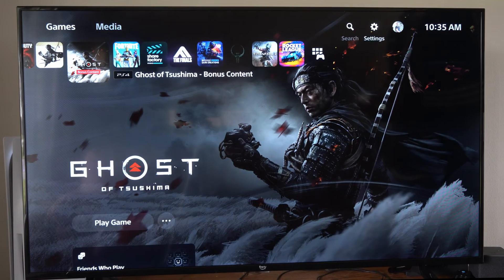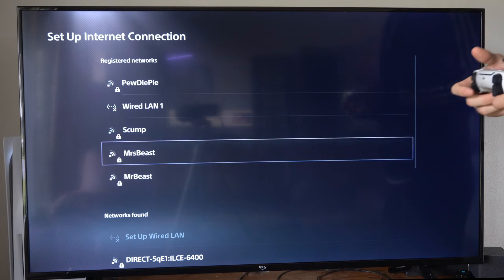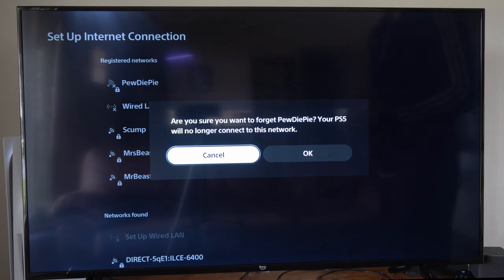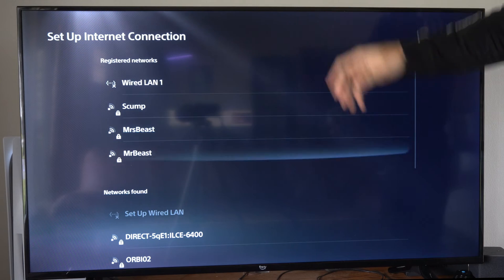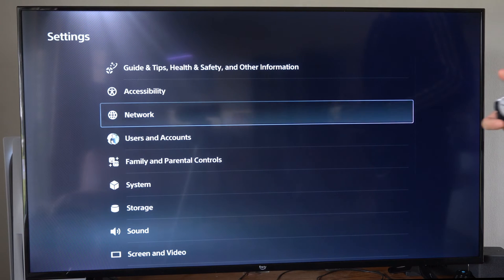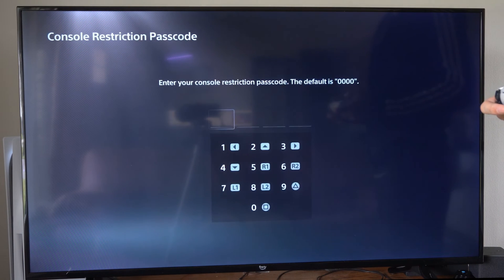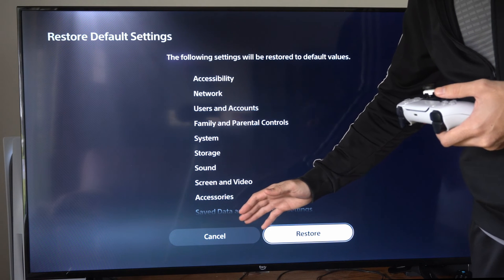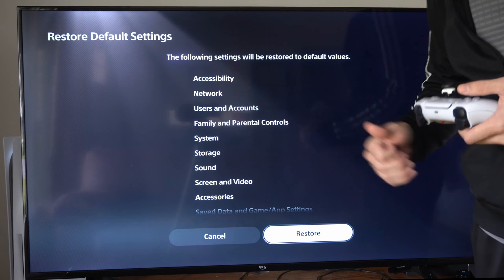How to Remove Wifi Network & Reset on PS5 Console (Quick Tutorial)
To remove a Wi-Fi network on your PS5 console, you can follow these steps:

Select Network.
Choose Settings.
Select Set Up Internet Connection.
Choose the Wi-Fi network you want to remove and press the Options button on your controller.
Select Forget.
If you want to reset your network settings to default values, you can follow these steps:

Select Network.
Choose Settings.
Choose Use Wi-Fi or Use a LAN Cable depending on your connection type.
Select Custom.
Follow the on-screen instructions to set up your network connection.